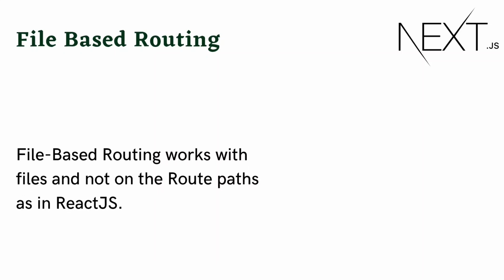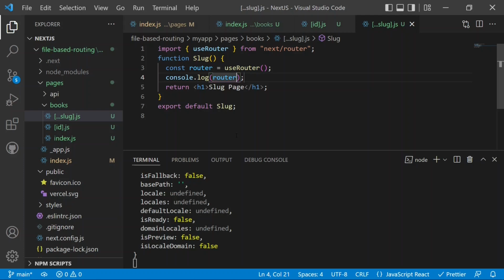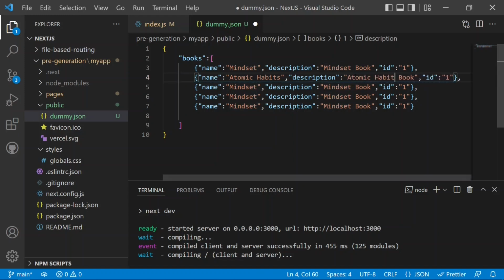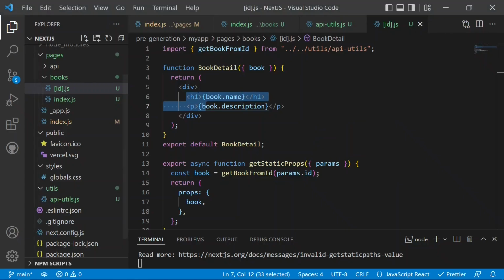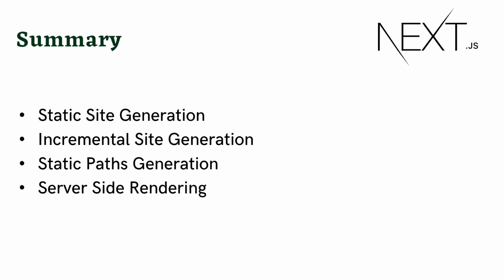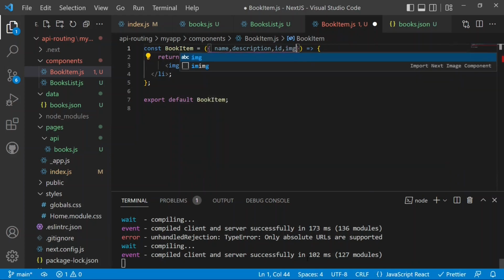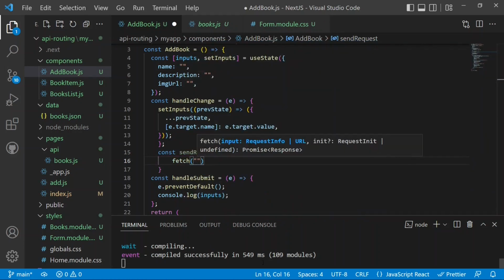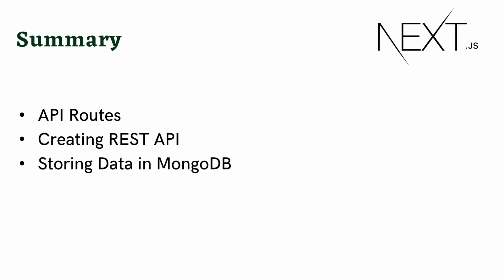Next.JS Complete Course For Beginners With Projects | A Complete Next.JS Course From Scratch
Hey Everyone, Welcome to this tutorial

This tutorial is designed for React Developers, who want to enhance their skills to the next level by learning NextJS. A React framework for production-level apps.

NextJS: Next.js is an open-source web development framework built on top of Node.js enabling React-based web application functionalities such as server-side rendering and generating static websites.

Here you will learn the Main techniques of NextJS without wasting any time by going through installations of VSCode, browser, NodeJS and refreshing React, etc.

🔥 File Based Routing:
👉Routing in NextJS
👉Dynamic Routing
👉[id] pages
👉Slug Routing (Long Routes)
👉Nested Routes
👉Deep understanding of Routing
👉Getting Values of URL Params

🔥 Pages Pre Rendering and Data Fetching:
👉About Pre Rendering
👉Static Site Generation ( SSG )
👉getStaticProps ( Deep Understanding )
👉getStaticPaths ( Deep Understanding )
👉Incremental Static Generation ( ISG
👉Server Side Rendering ( SSR )
👉All Compiled Project

🔥 API Routing and Full Stack NextJS App
👉API Routing
👉Creating APIs in NextJS
👉Creating GET, POST APIs in NextJS
👉Calling APIs
👉Using React to fetch APIs
👉Storing Data in JSON Files with File System ( File System )
👉Connecting to Real Database ( MongoDB )
👉Storing and Retrieving Data From MongoDB Cloud Database

So that's all about description, let's start the journey towards this course. Don't waste your time, it's more important than anything.

This is designed by Indian Coders to the beginners who wants to learn How to create full stack app in next js.